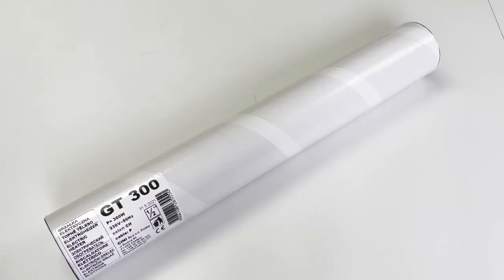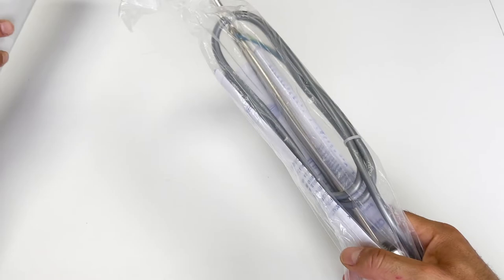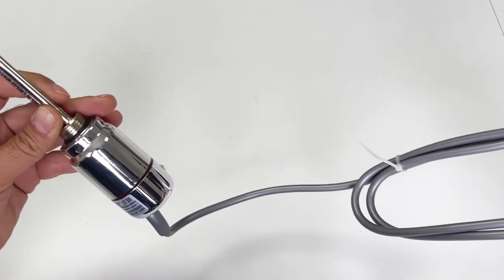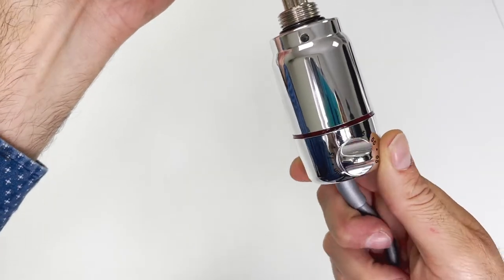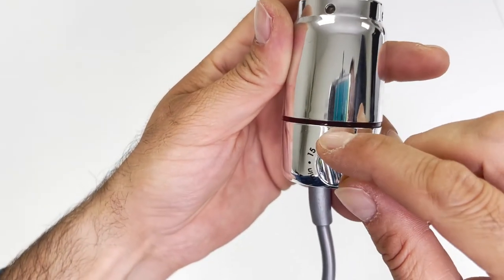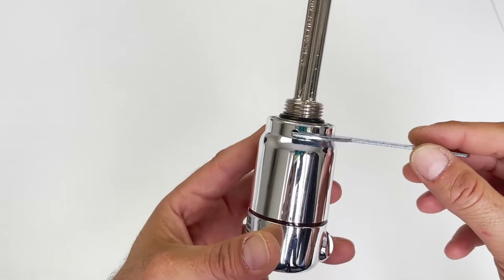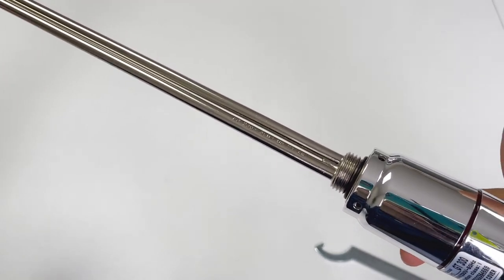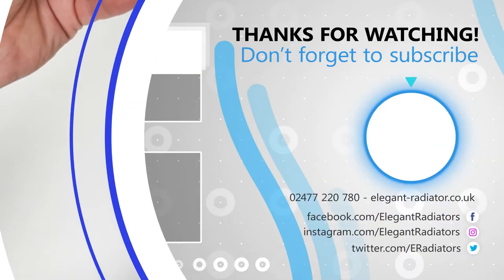GT Termostatic Towel Rail Radiator Element Unboxing & Features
Elegant GT Thermostatic Element By Cini

WE RECOMMEND QUALIFIED ELECTRICIAN FOR INSTALLATION!

Thermostatic Elements Are Recommended For Efficiency And Control On Your Towel Rail Radiators. You May Have Too Hot Surface Temperature Which Can Can Be Reduced To Comfortable Temperature.

Choosing The Right Element Can Be Difficult, But With Our Expertise At Elegant Radiators, You Should Be Able To Find The Perfect Element For Your Electric Or Dual Fuel Towel Rails.

We Have Great Range Of Thermostatic Towel Rail Electric Heater Elements In Our Coventry Stock. We Stock White-Chrome-Black Finish Elements Available.
We Also Stock 2 Different Fused Spurs With Built In Timer / Booster Controllers. Our Wifi Timer Fused Spur Compatible With Amazon Alexa & Google Home, So You Can Automate Your Towel Rail And Your Towels Are Ready And Dry When You Need Them Most.

We Offer 2 Years Manufacturing Warranty If Your Elements Is Gone Faulty.